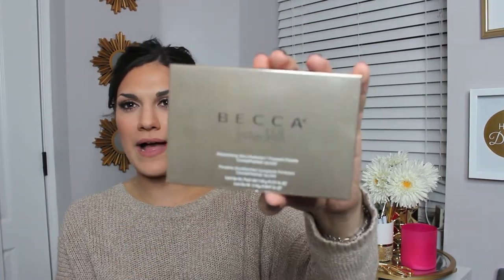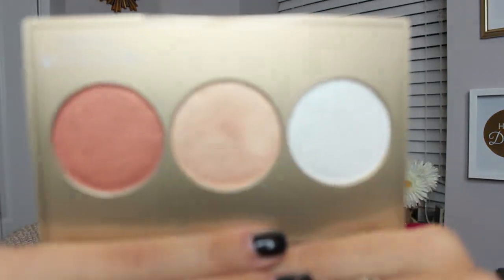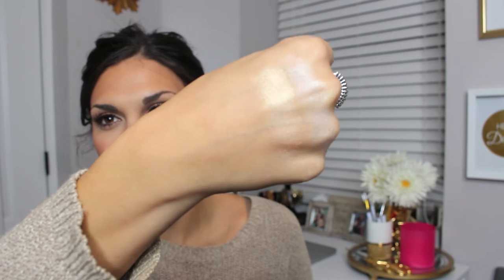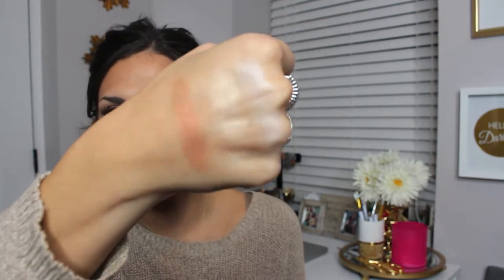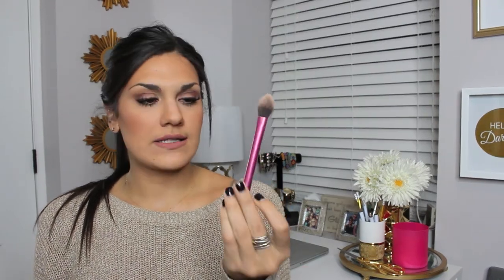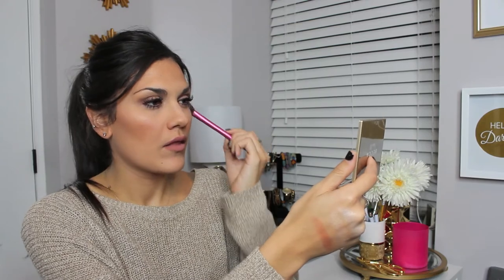Jaclyn Hill Becca Champagne Glow First Impression | Jenna Berman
Hello beauties!!! Hope you are all having an amazing day! I am so excited to review these amazing highlighters for you all and hope that you guys can get your hands on this before it sells out! I absolutely love the way it wore and think I will get tons of use out of it!

Love you!!

Xox Jenna